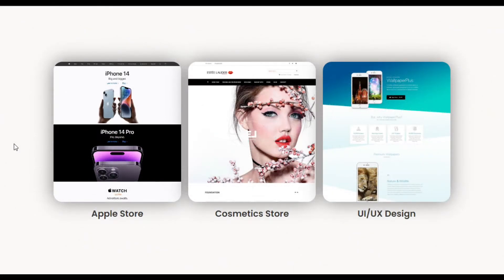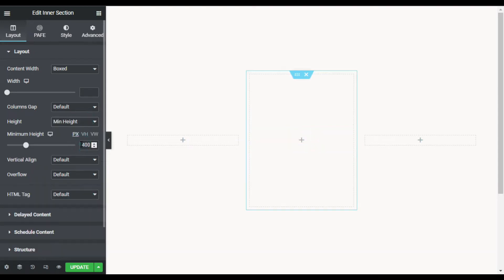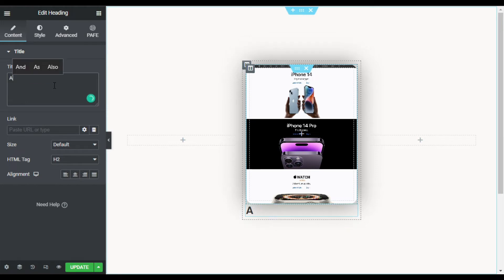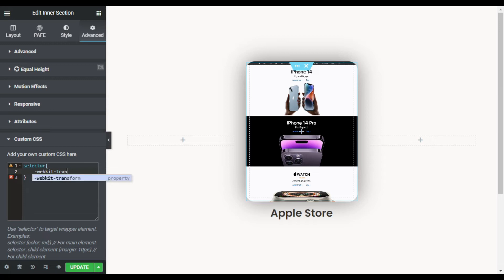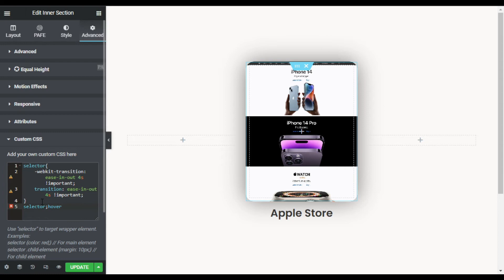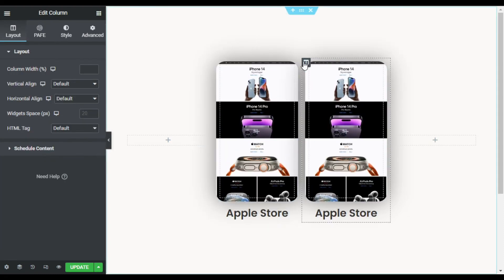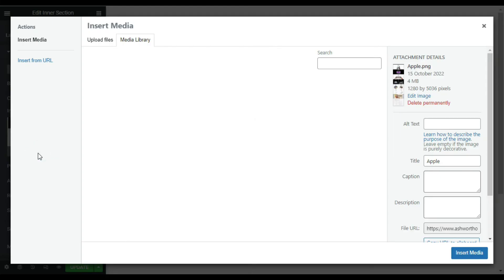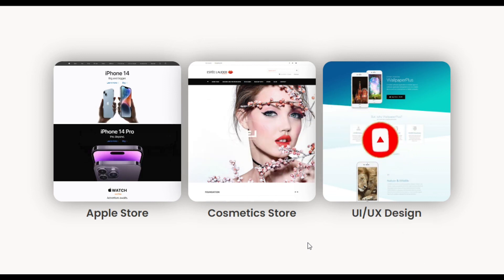Auto Scroll Image on Hover in Elementor 2022 | WordPress Tutorial 2022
Hi,
Do you want to add an auto scroll image on hover in Elementor?
This Elementor tutorial will show you how to add auto scroll images on hover in Elementor.
Learn how to add auto scroll image on hover in Elementor | WordPress Website 2022

selector{
    -webkit-transition: ease-in-out 4s !important;
    transition: ease-in-out 4s !important;
selector:hover{
    background-position: center bottom !important;

➤ Timestamps in this Video:

00:00 Intro
00:14 Overview
00:41 Design Layout of the Section
02:22 Add Auto Scroll Image Effect
04:38 Add Content
06:15 Preview the Changes